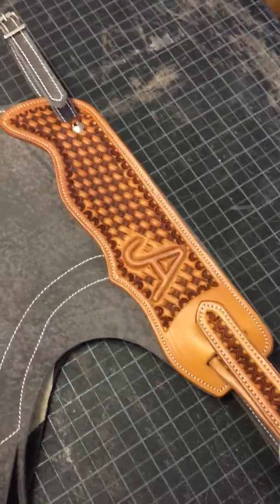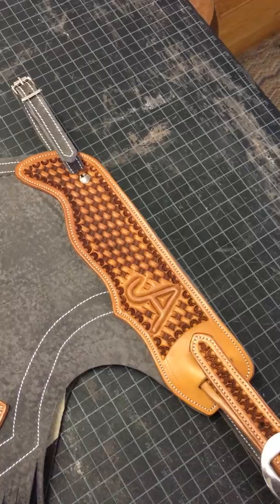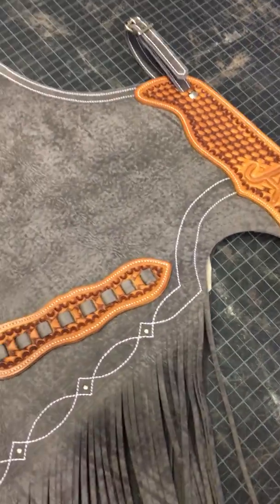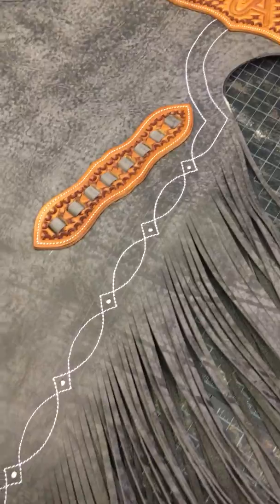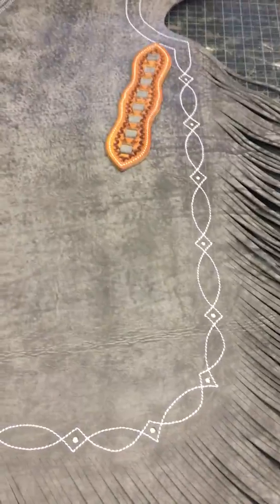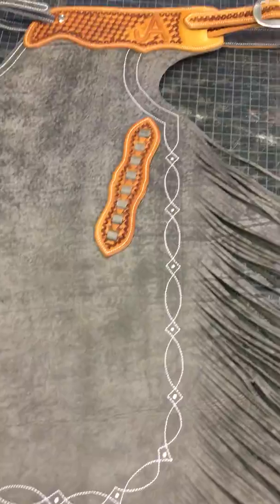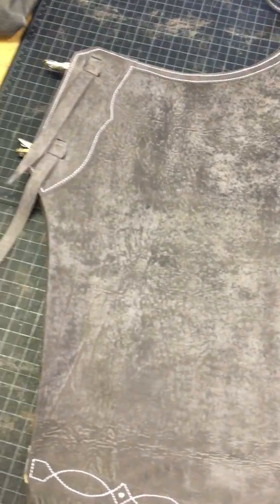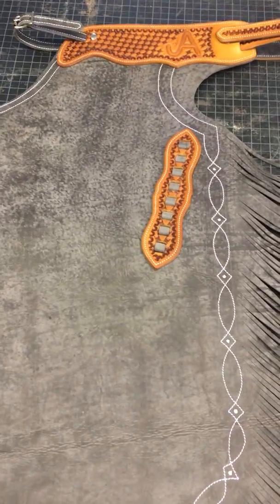GreatBasin Chinks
These GreatBasin Chinks feature, basket stamped belt tops, a custom brand. Distressed Grey hide with a serpentine fringe line stitching.

I specialize in building custom Chaps, Chinks & Armitas. What can I build for you?